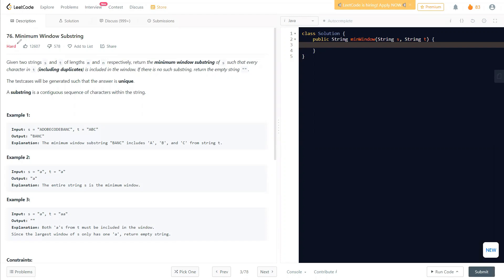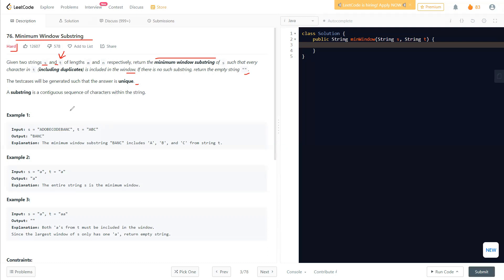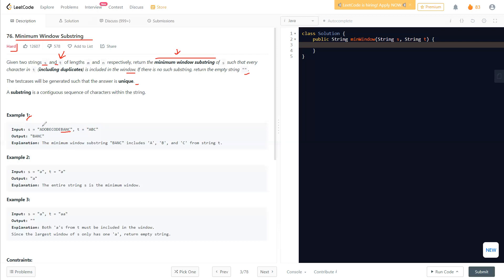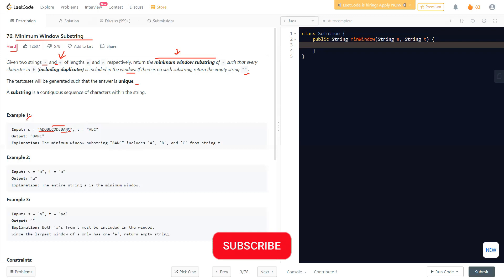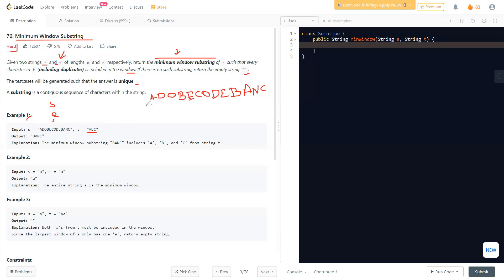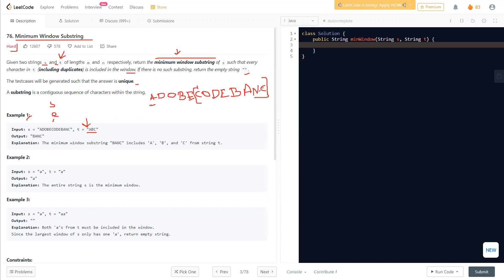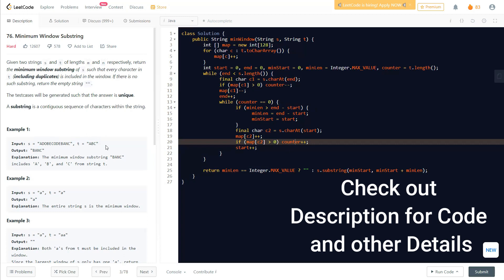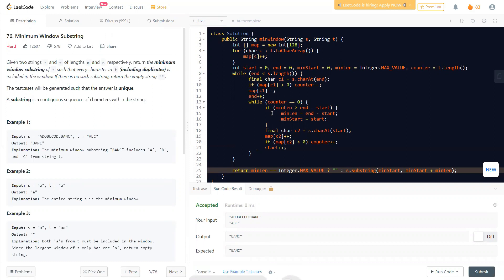Minimum Window Substring | LeetCode 76 | Java | Variable Size Sliding Window | @LearnOverflow​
Discussed LeetCode problem Minimum Window Substring
LeetCode 76

👩🏻‍🏫 1:1 Mentorship
👩🏻‍💻 Mock Interviews
And more

✨ Hashtags ✨